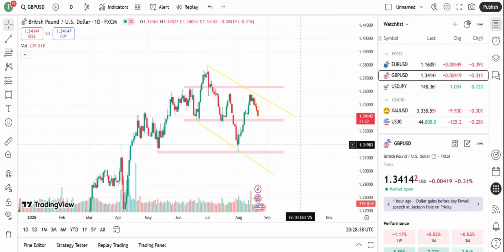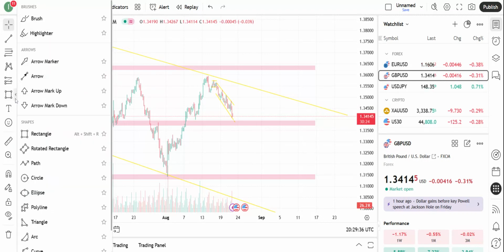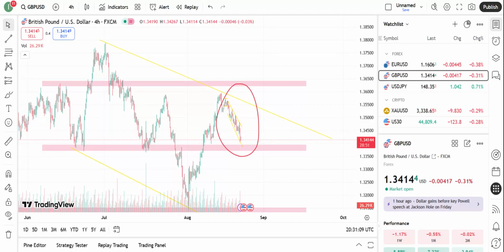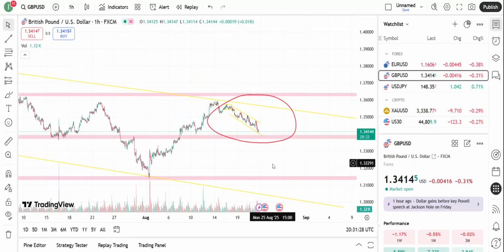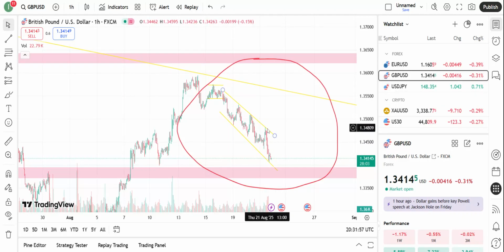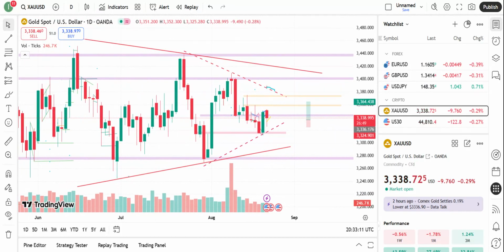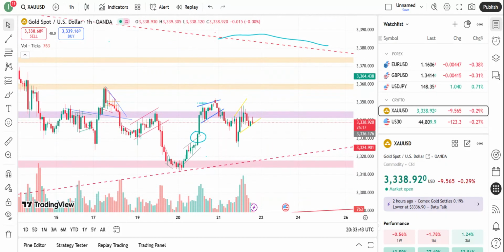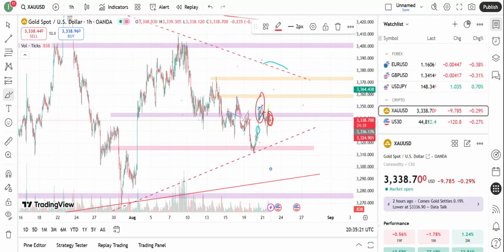Gold- Daily Trend Analysis Ready To Use 21 Aug. 2025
The video teaches you how to make money from forx market by following a tested and working strategy.

Forex trade is highly risk investment dont trade with money you cannot avoid to loss.

Try and test the strategy yourself before trading with them